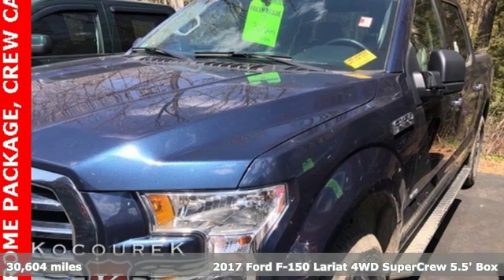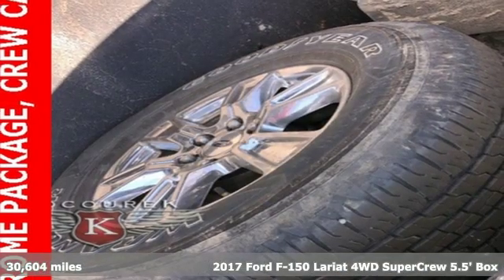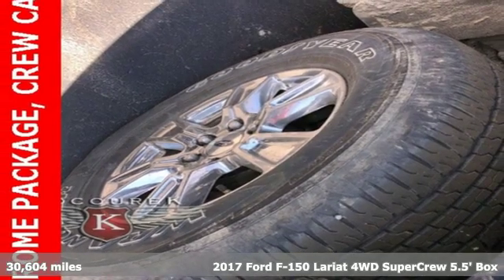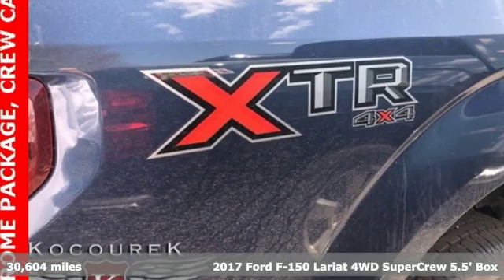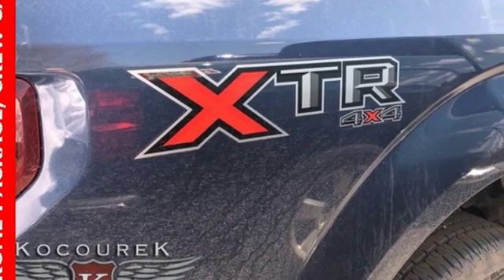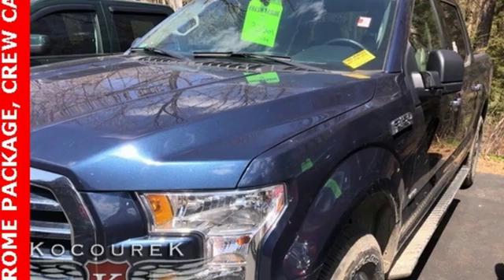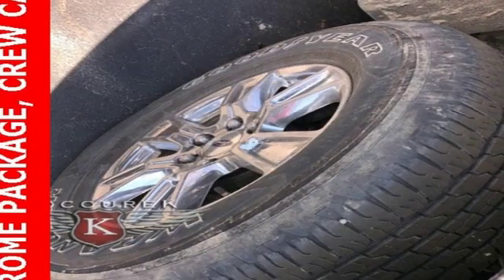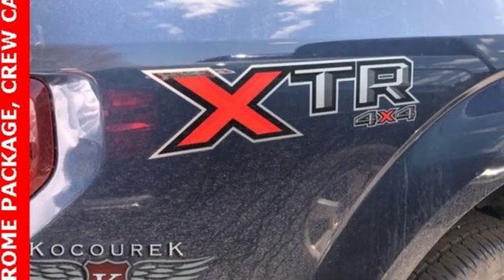Used 2017 Ford F-150 Wausau, WI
Year: 2017
Make: Ford
Model: F-150
Trim: XLT
Engine: 2.7L V6 EcoBoost
Transmission: 6-Speed Automatic Electronic
Color: Blue
Interior: Medium Earth Gray
Mileage: 30604
Stock #: P7324
VIN: 1FTEW1EP5HFA04201
Blue Jeans Metallic 2017 Ford F-150 XLT 4D SuperCrew NAVIGATION, 4.2" Productivity Screen in Instrument Cluster, 8-Way Power Driver's Seat, ABS brakes, Alloy wheels, Auto-Dimming Rear-View Mirror, BoxLink, Class IV Trailer Hitch Receiver, Cloth 40/20/40 Front Seat, Compass, Electronic Stability Control, Equipment Group 301A Mid, Fixed Backlight w/Privacy Glass, Front fog lights, GVWR: 6,350 lbs Payload Package, Illuminated entry, Leather-Wrapped Steering Wheel, Low tire pressure warning, Panic alarm, Power Glass Heated Sideview Mirrors, Power windows, Power-Adjustable Pedals, Radio: Single-CD w/SiriusXM Satellite, Rear Under-Seat Storage, Rear View Camera w/Dynamic Hitch Assist, Rear Window Defroster, Remote keyless entry, Steering wheel mounted audio controls, SYNC, Traction control, Voice-Activated Navigation. 2.7L V6 EcoBoost 4WDbrbrAwards:br * 2017 KBB.com 10 Most Awarded Brands * 2017 KBB.com Brand Image Awards

Address:
2727 North 20th Ave